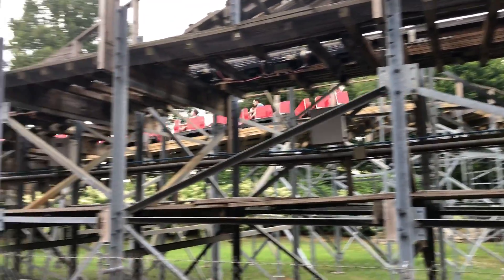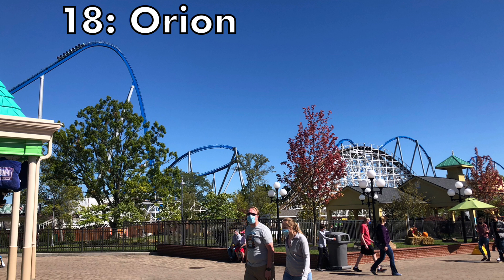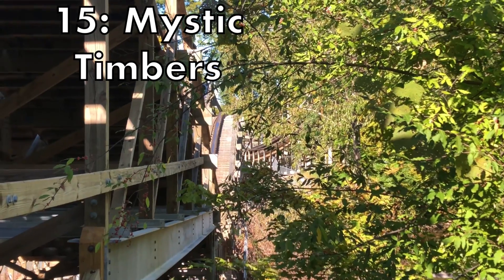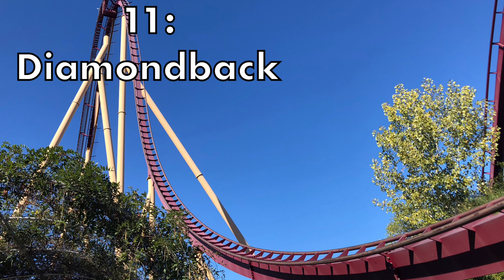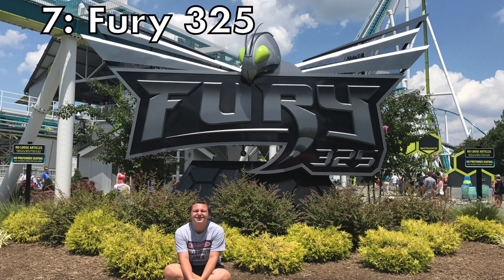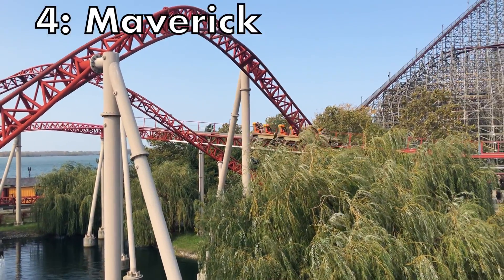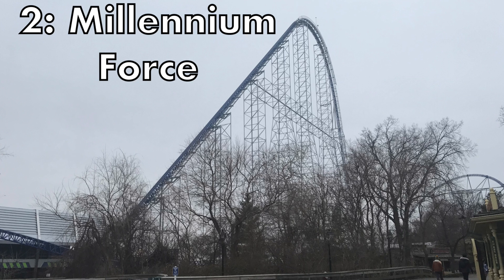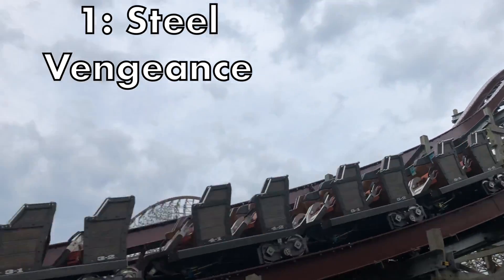The Top 20 Coasters I’ve Ridden (2020)